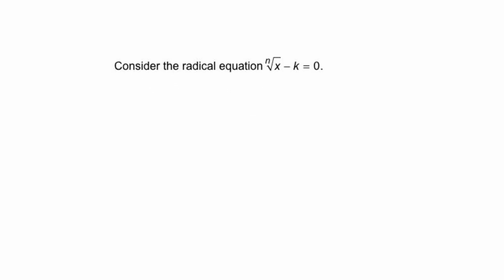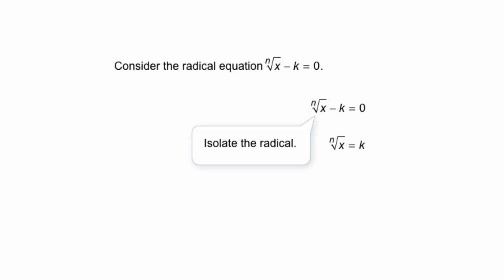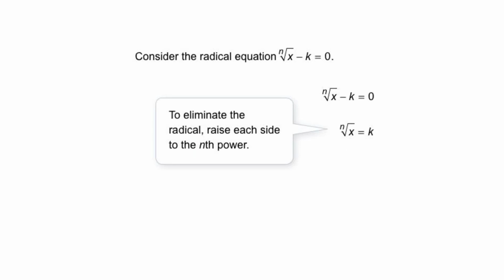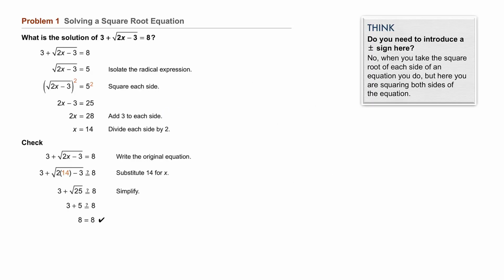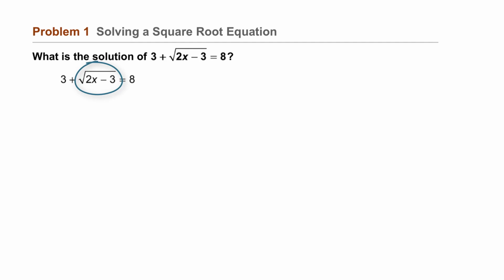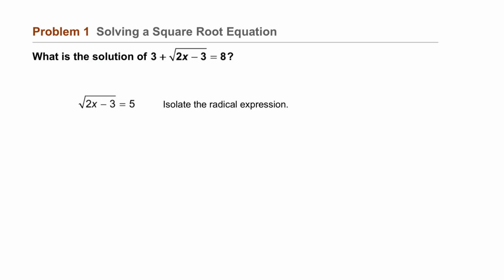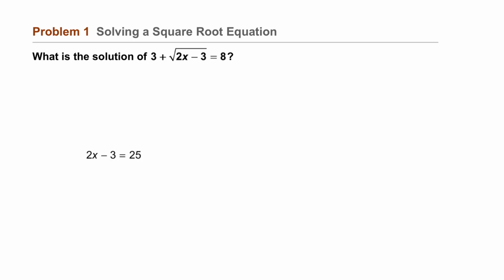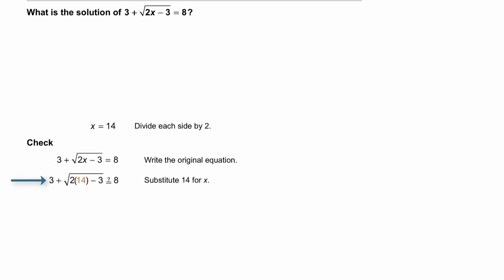Algebra 2 6-5 Solving Square Root & Radical Equations: Problem 1 - Solving a Square Root Equations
Algebra 2 6-5 Solving Square Root and Other Radical Equations: Problem 1 - Solving a Square Root Equation